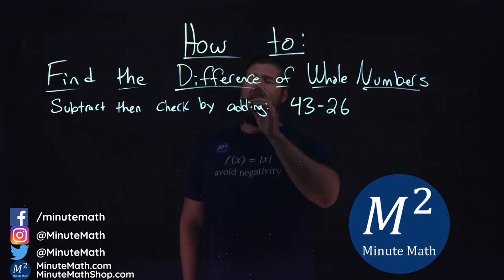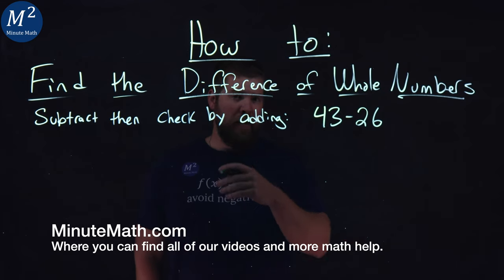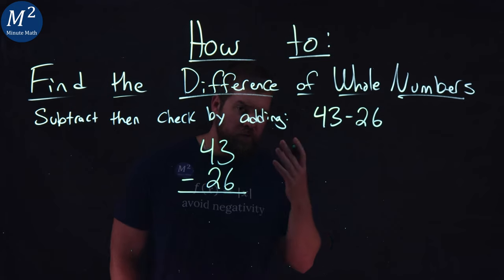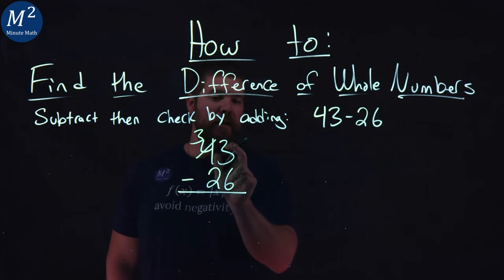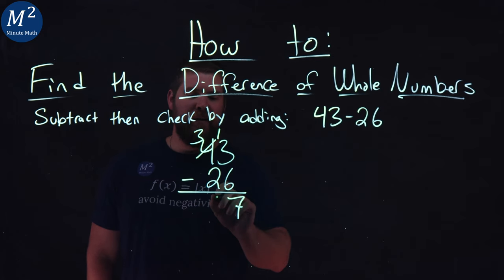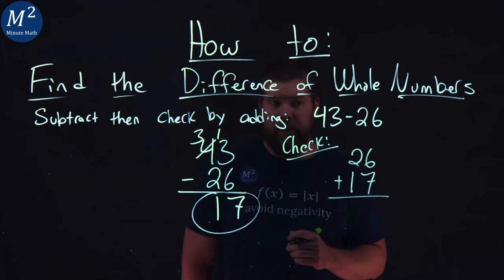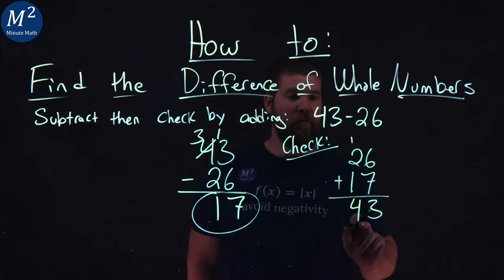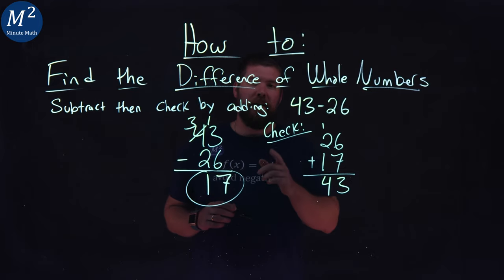How to Find the Difference of Whole Numbers | 43-26 | Part 2 of 5 | Minute Math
In this video we learn how to find the difference of whole numbers using the traditional method. We subtract 43-26 then check by adding. The steps we use to subtract whole numbers are
1) Write the numbers so each place value lines up vertically.
2) Subtract the digits in each place value. Work from right to left starting with the ones place. If the digit on top is less than the digit below, borrow as needed.
3) Continue subtracting each place value from right to left, borrowing if needed.
4) Check by adding.

Amazon Store Front: How we make our videos, Recommended Educational Resources, Etc.:

Marecek, L., Anthony-Smith, M., & Mathis, A. H. (2020). Introduction to Whole Numbers. In Prealgebra 2e.